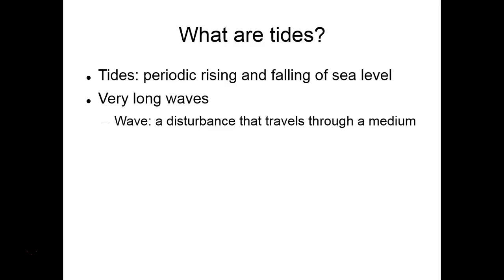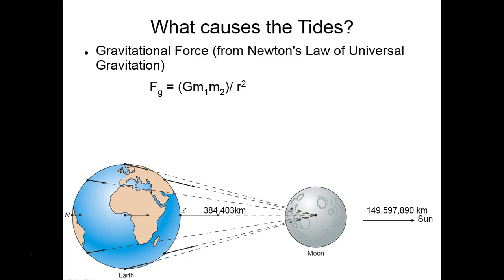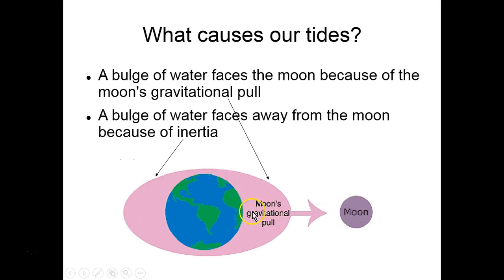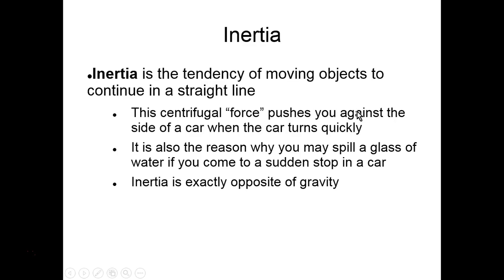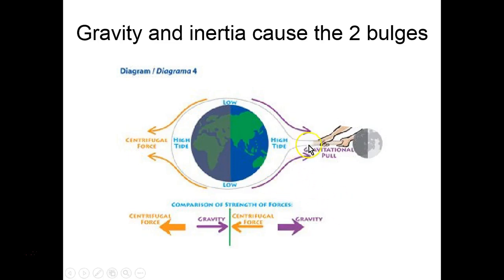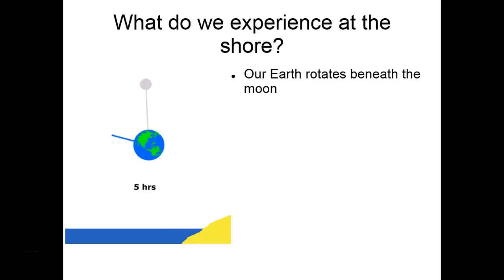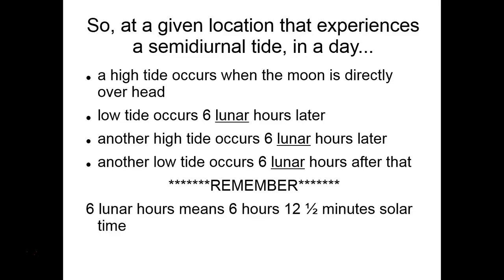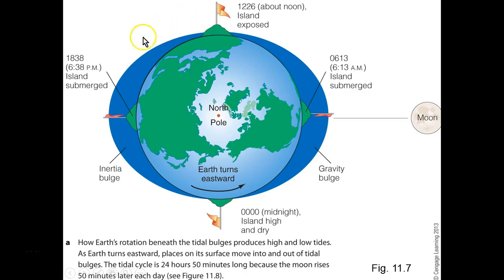Week 8: Tides 1